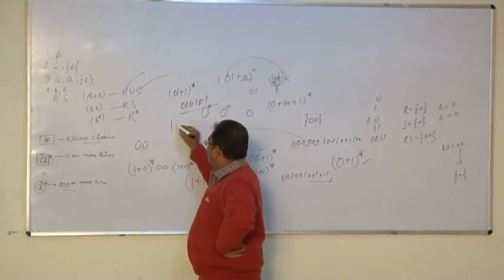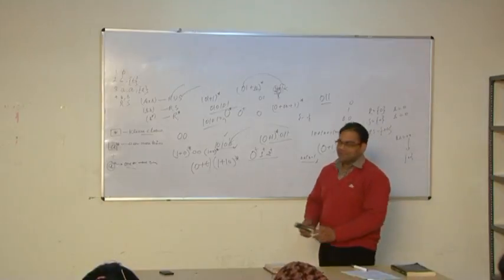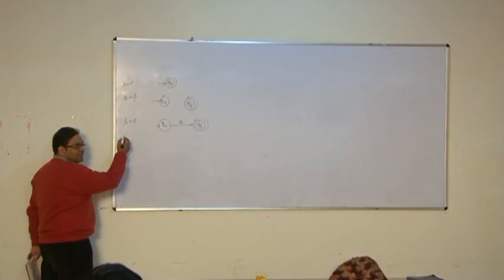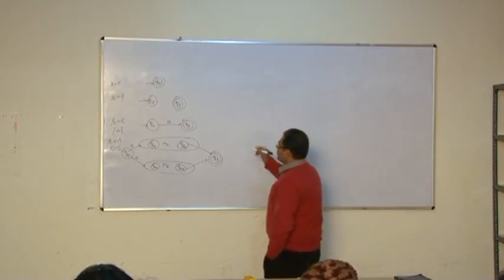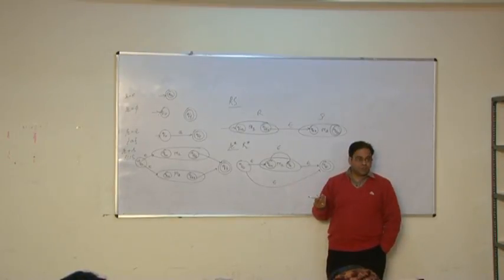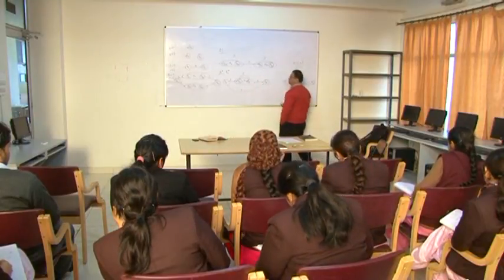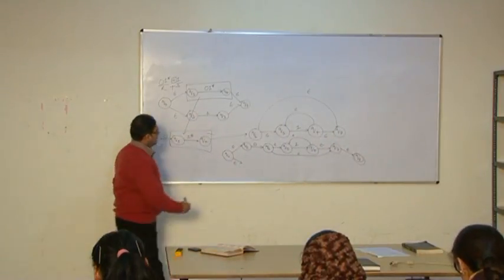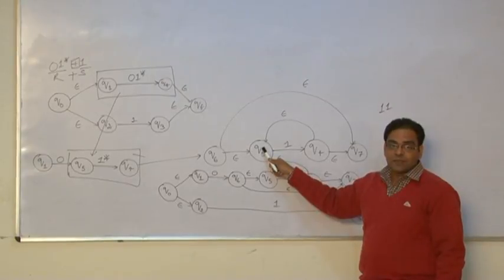TOC 6-2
Theory of Computation 6-2